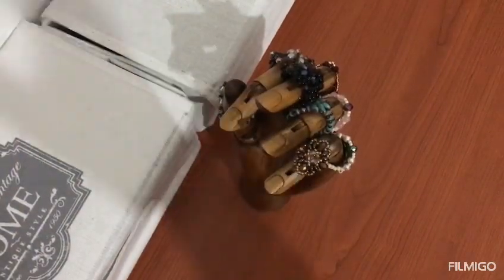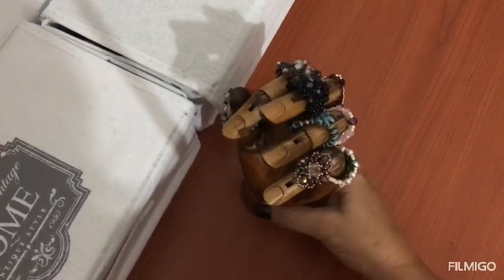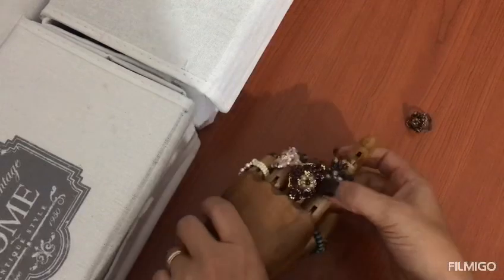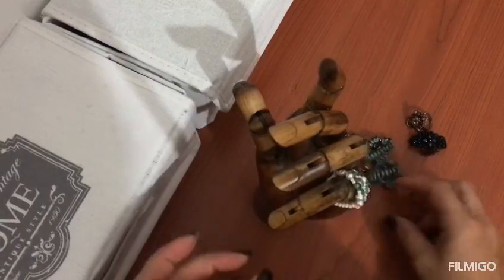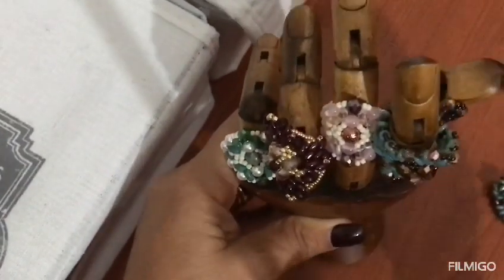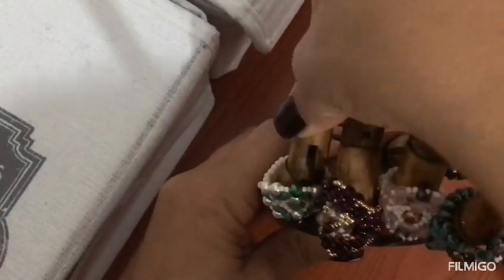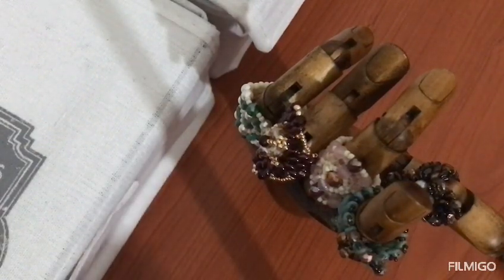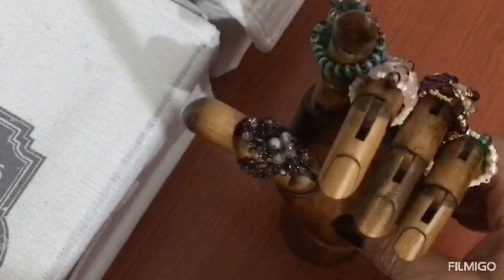Video review Tiger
Mano in legno snodabile . Per sfoggiare i nostri anelli
è davvero bellissima se vi piace guardate il video, vi darò info sull’acquisto .reperibile a tutti . Gli anelli che indossa la mia manina sono di Melissa Campagnolo
e precisamente sn quello rosa e quello panna e verde , il modello è navidad e vi inserisco il link del suo Tutorial
Gli altri trovate i Tutorial sul mio canale

Sè questa review la trovate interessante esprimete
un commento .ciao a tutti e alla prossima🥰

Flying Tiger Copenhagen 👈questa è l’azienda
 X trovare il negozio più vicino a casa vostra